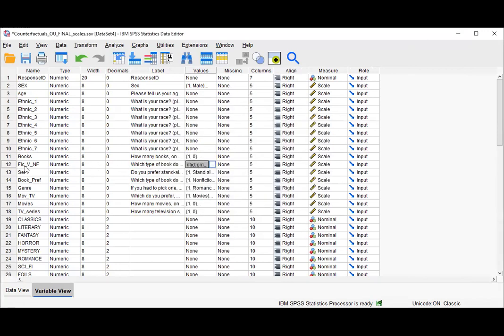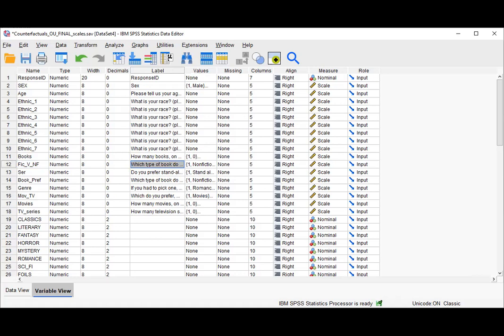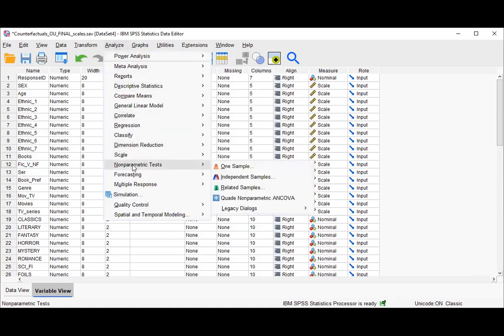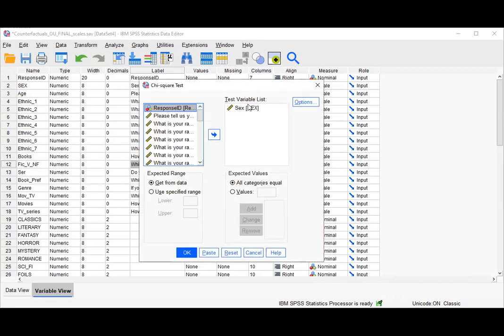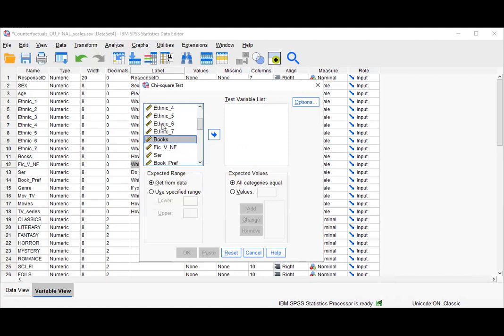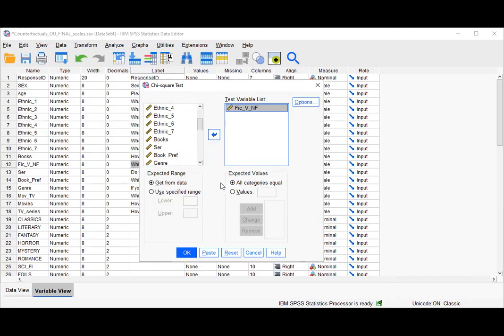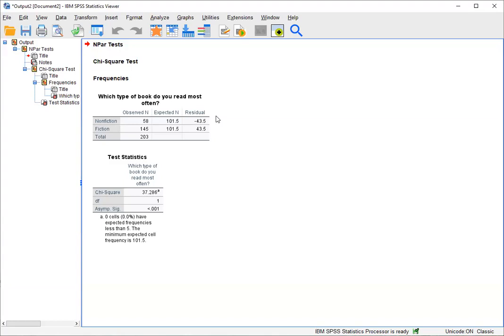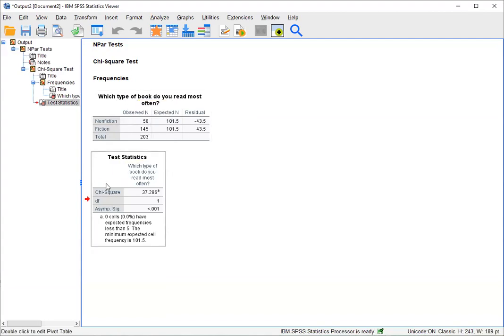Topic 15 (Chi square Goodness of fit in SPSS)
Select Analyze – Non Parametric Tests – Legacy dialogs --Chi-Square. Place your variable of interest in the "Test Variable" field.  The SPSS default is "all categories equal" under expected values.  (If you have a different hypothesis, you would need to change this.).  Click on "Options" and select Descriptives if desired.